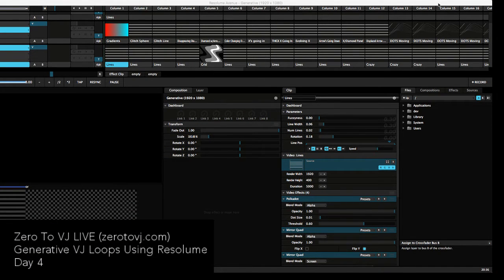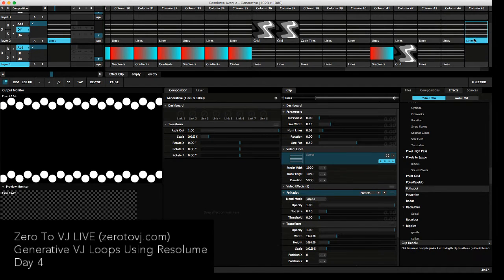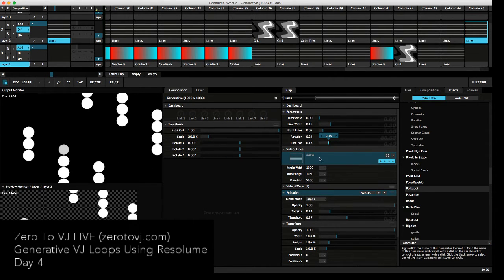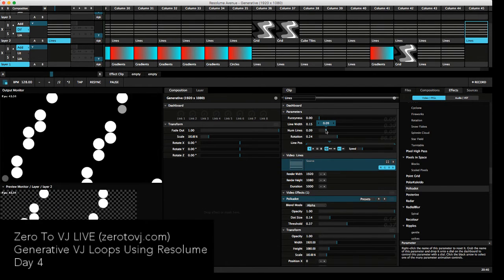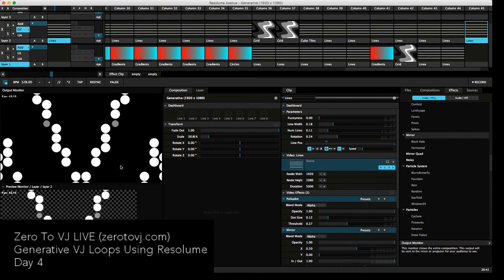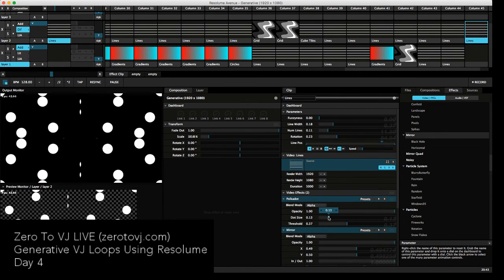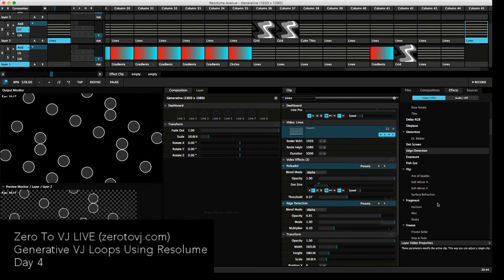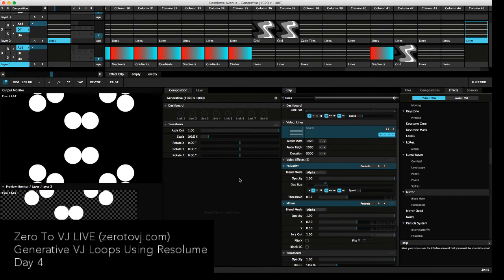Zero To VJ LIVE Generative VJ Loops Using Resolume Day 4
Learn how to create your own generative VJ loops using only Resolume. Zero To VJ Live is where you can watch me create a VJ loop from scratch. Nothing is pre planned, you see it from start to finish.

For more tutorials and free VJ loops check out zerotovj.com